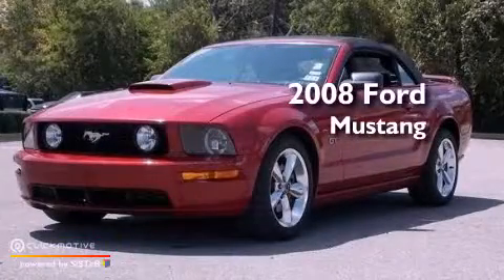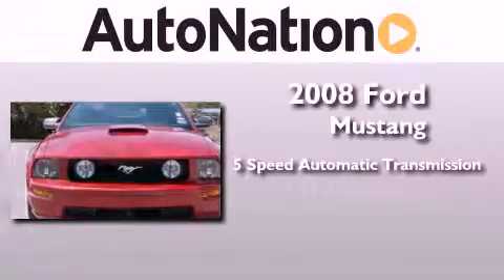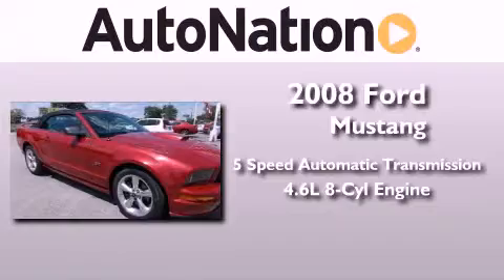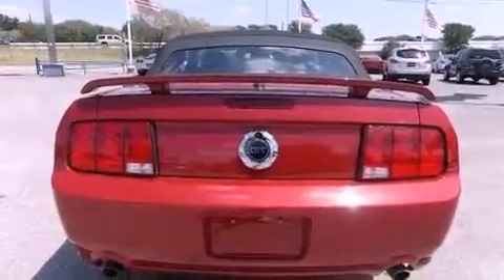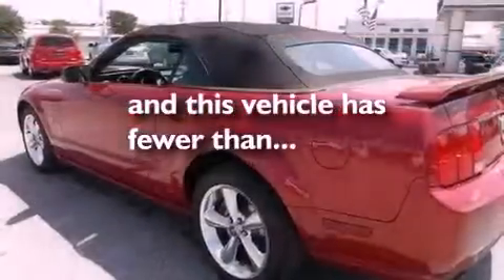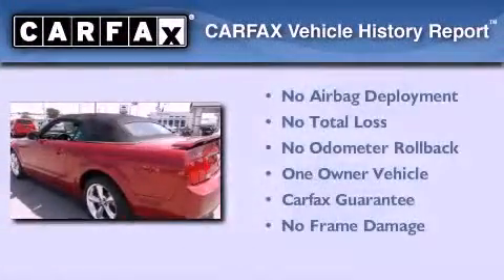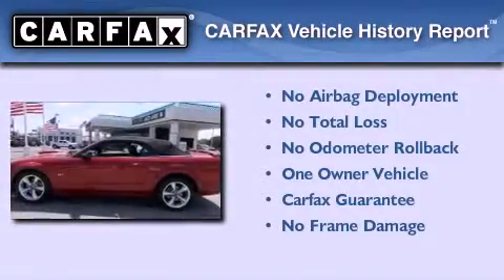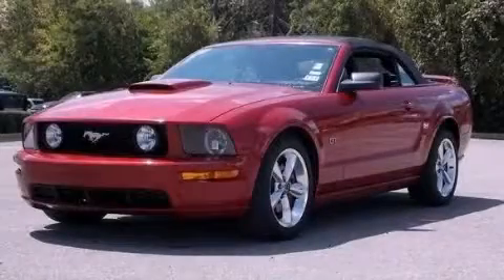Preowned 2008 Ford Mustang Austin TX 78759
Year : 2008
 Make : Ford
 Model : Mustang
 Engine : Gas V8 4.6L/281
 Trans . : Automatic
 Exterior : Maroon
 Miles : 71,636
 Interior : Black